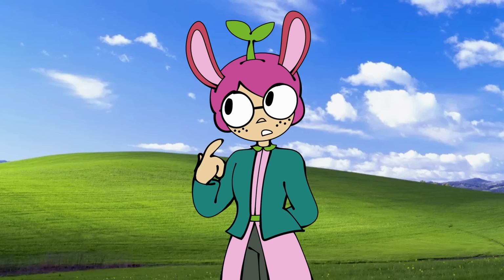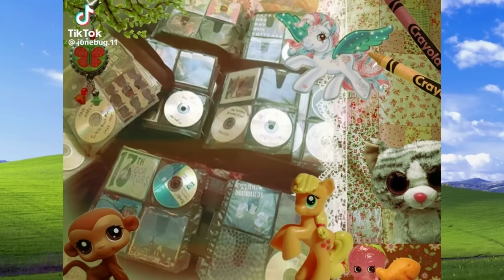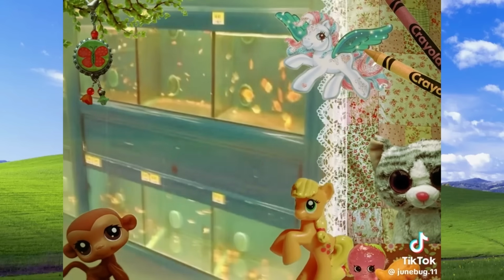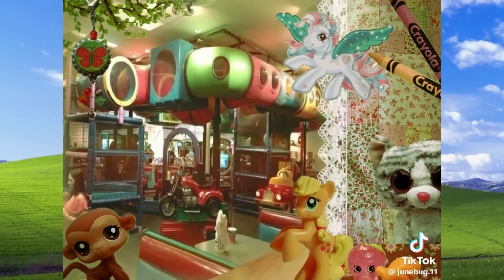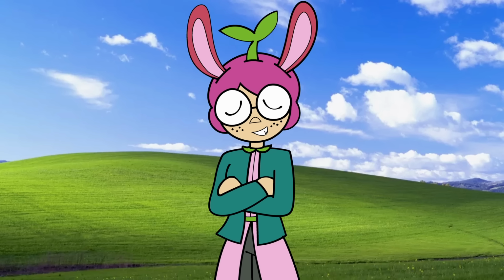The World Of Nostalgia Aesthetics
Let's discuss the various aesthetics under the Nostalgiacore umbrella!

With editing help from @starspices